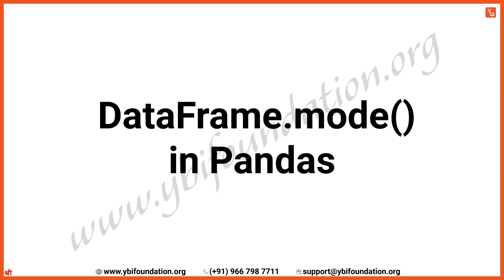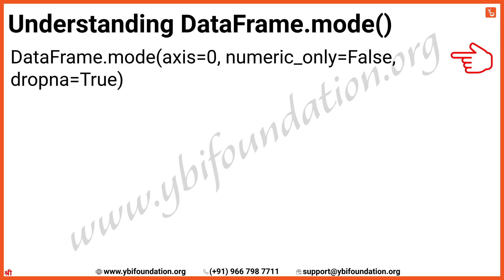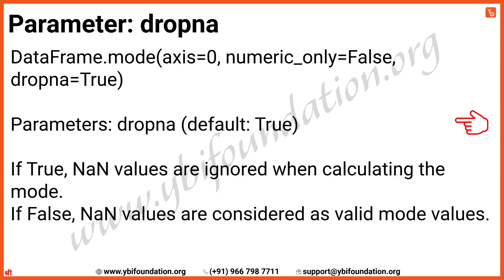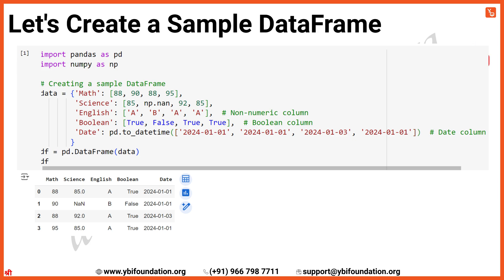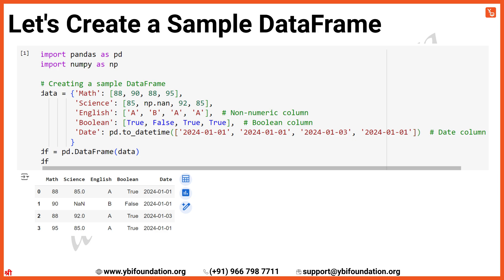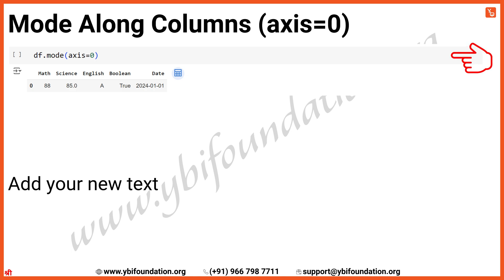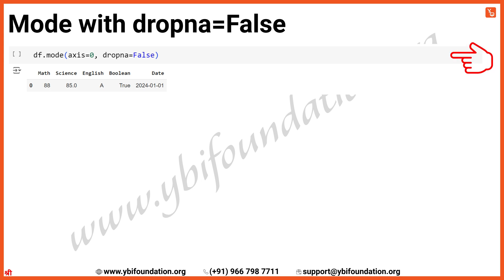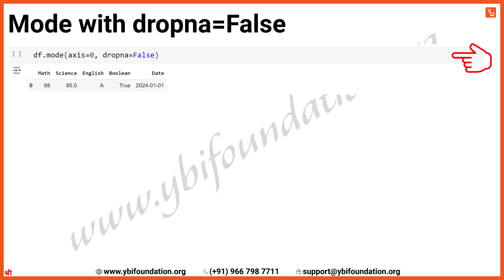DataFrame Mode in Pandas in English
📚 Download Notes, 🎯 Practice Problems with Solutions, ❓ Live Doubt Sessions,
⛳ Get Completion Certificate & More . . .

Got Question or a Doubt❓🤔 - Write in Comment Section Below👇 - and Get Answer!💡

To Explore More Internships, Courses, Fullstack and Job Oriented Programs

Chapters:
00:00 Welcome to Ybi Foundation
00:17 Understanding DataFrame.mode()
01:04 Parameter 1: Axis
01:29 Parameter 2: Numeric Value
01:51 Parameter 3: DropNa
02:10 summary
02:34 Create a Sample DataFrame
04:06 Mode along columns
04:45 Mode with Numeric_only
05:20 Mode with DropNa